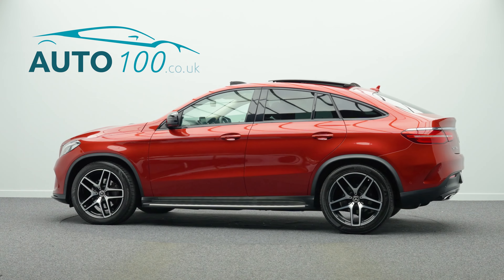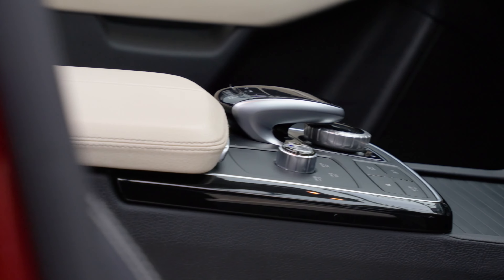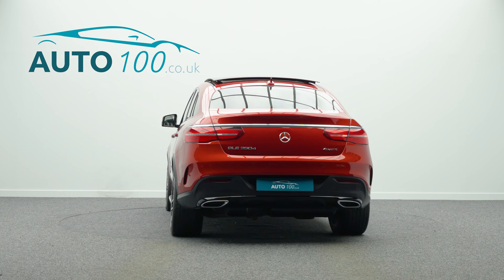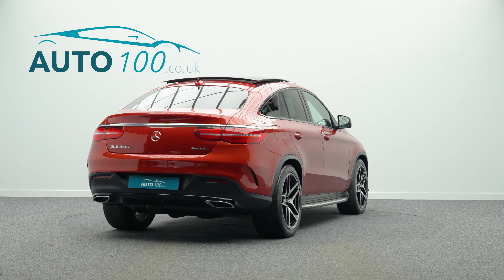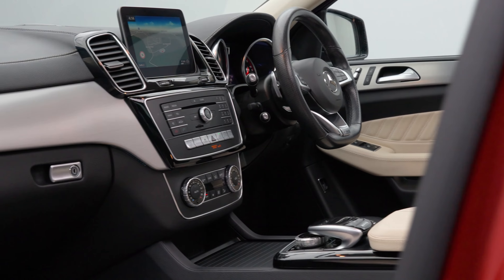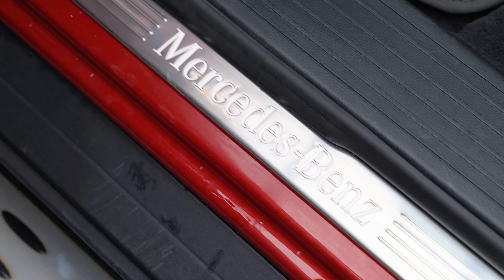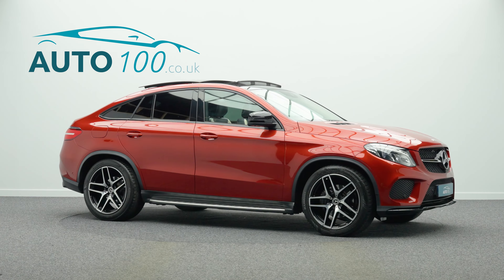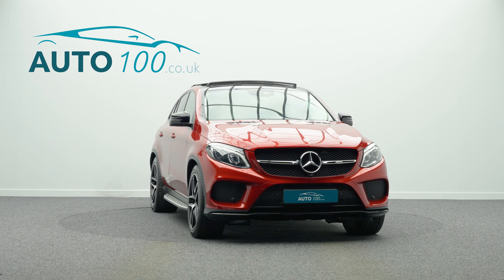Mercedes GL3 350d AMG Line (Premium) Coupe | Auto 100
Stunning Looking GLE 350d AMG Line Premium Coupe With Additional Factory Options & Full Mercedes-Benz Service History, Finished In Designo Hyacinth Red With Porcelain & Black Nappa Leather Upholstery, Panoramic Glass Sunroof, 21" AMG 5-Twin Spoke Design Alloy Wheels In Black & Polished Finish, Night Pack, Running Boards, Privacy Glass, COMAND Satellite Navigation System With Bluetooth Connectivity, Apple CarPlay/Android Auto, Electrically Adjustable Memory Seats With Heating Function, 360 Camera, Front & Rear Parking Sensors & More. Here at Auto 100 we are an independent prestigious car reseller. We are based in the heart of England just off junction 28 of the M1 in Nottinghamshire. Established since 2002, we are a family run business and have a collective knowledge of over 100 years & all of our cars come with finance available, up to 24 months extended warranty and checked thoroughly for peace of mind buying.(U34589)@auto100_notts @auto100.